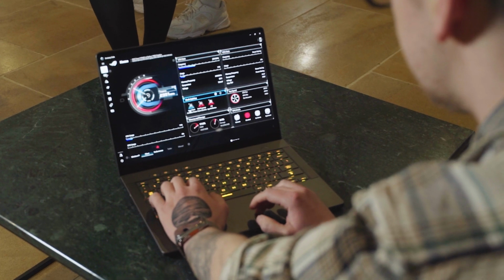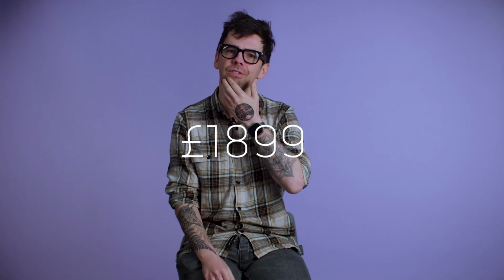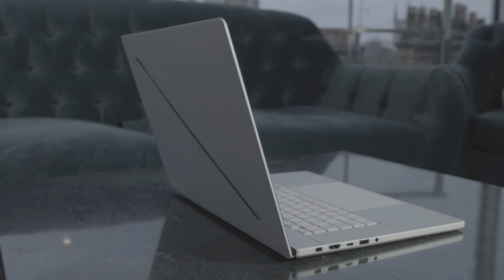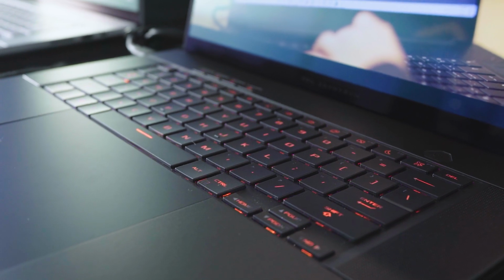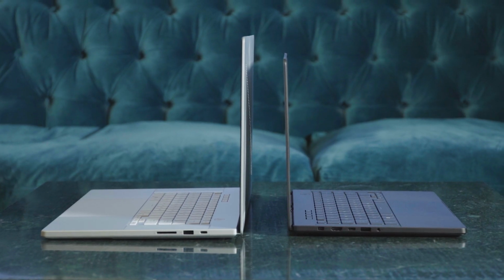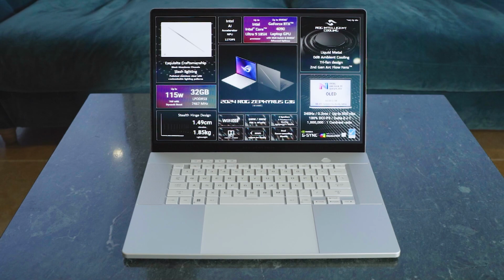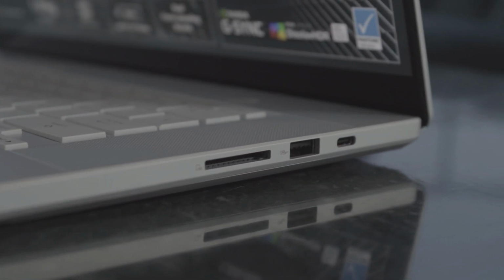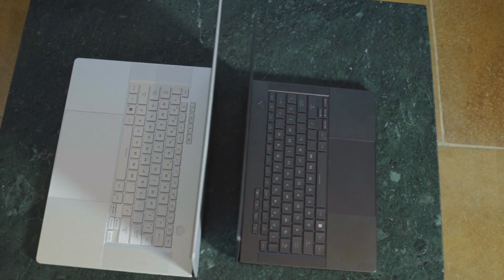Asus ROG Zephyrus G14 and G16 hands-on: The BEST gaming laptops of CES?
Asus has just announced the new Asus ROG Zephyrus G14 and G16 at CES 2024 — packing the latest CPUs from Intel and AMD, and refreshing the design with an all-aluminum body. Jason England goes hands-on to see how they improve upon the Editor's Choice award-winning previous generation.

Our favourite deals:
MacBooks on sale